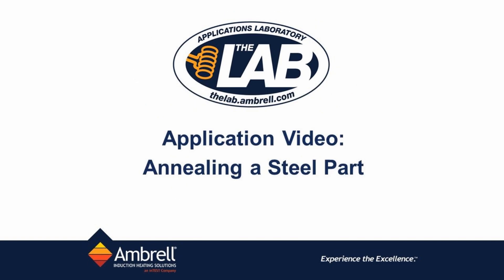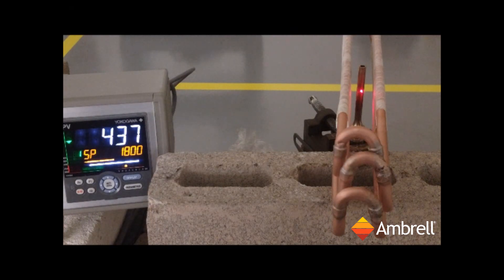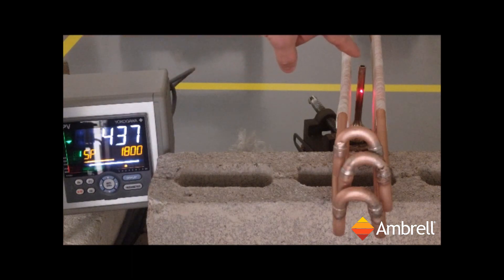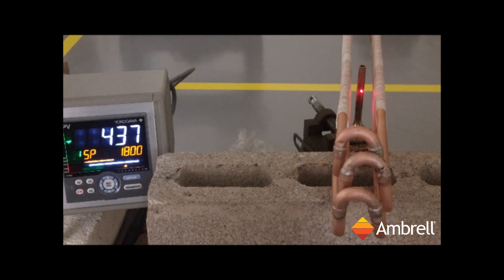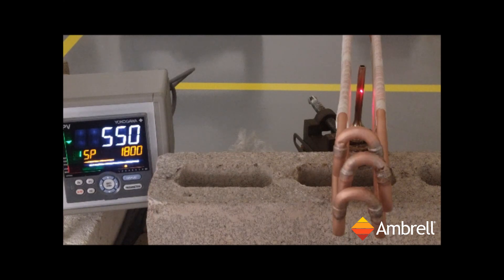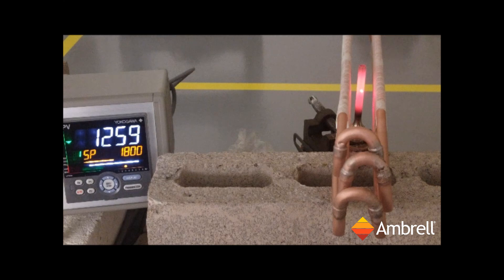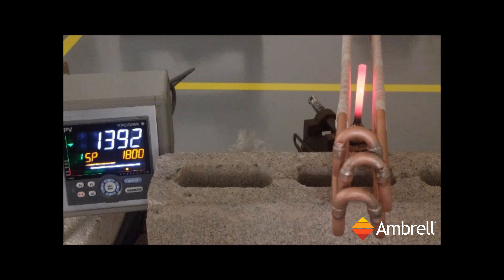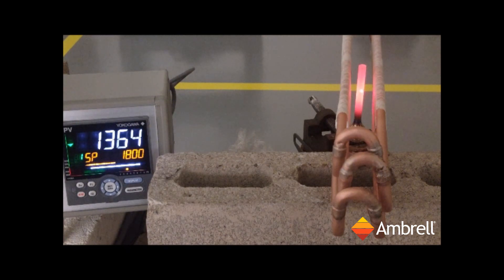Annealing a Steel Part with Induction Heating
This application video involves annealing a steel tool using an Ambrell EKOHEAT induction heating power supply with a three-turn channel coil.